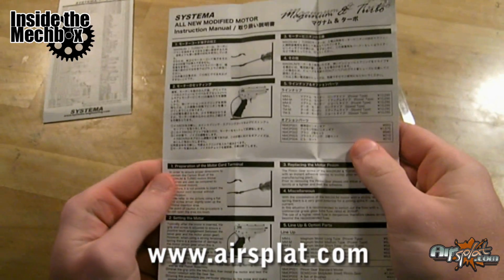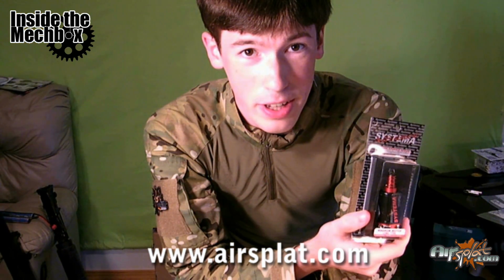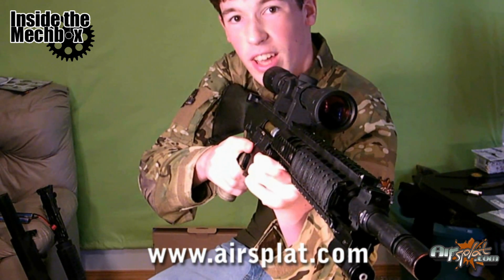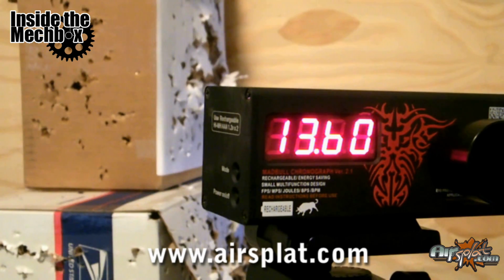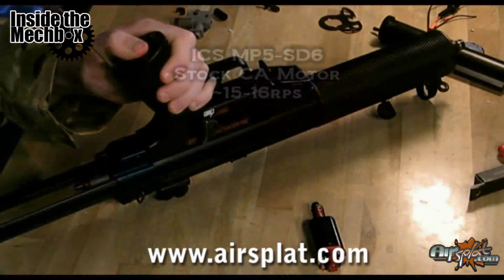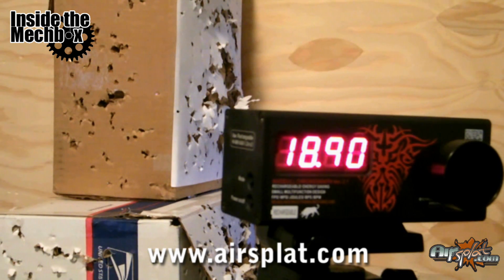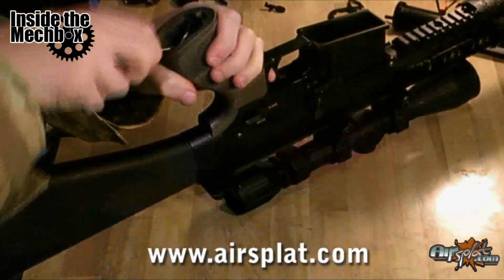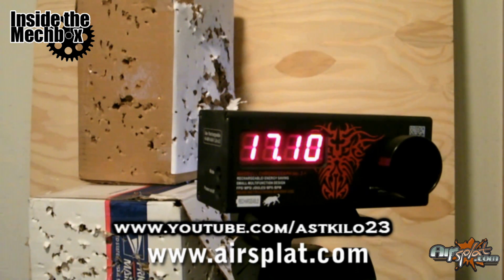Inside The Mechbox: Systema Airsoft Motor Long Power Torque Magnum AEG Electric Episode 8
Prodigy reviews one of the more common airsoft gearbox upgrades. This is the Systema Magnum Power Torque motor. This is one of the best electric airsoft gun motors on the market today. It will pull just about any airsoft electric gun spring while maintaining an extremely high rate of fire. If what you want is power and speed, this is the motor you need for your airsoft gearbox.

*All Airsoft Guns Require Orange Tips*